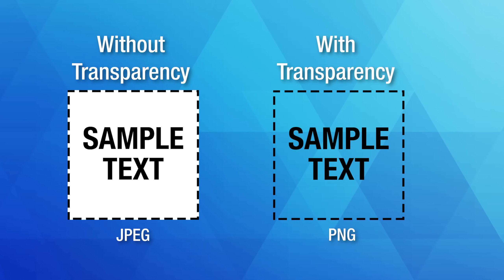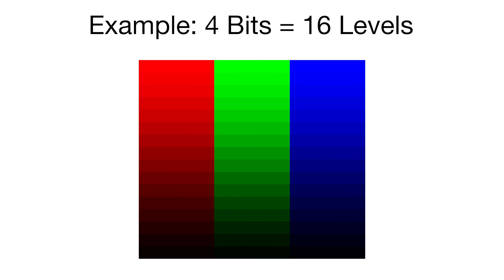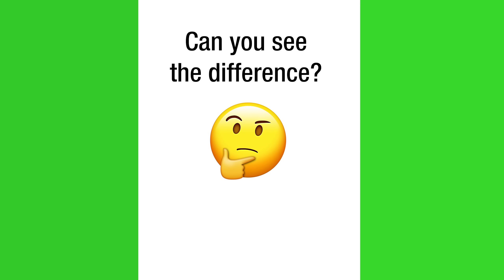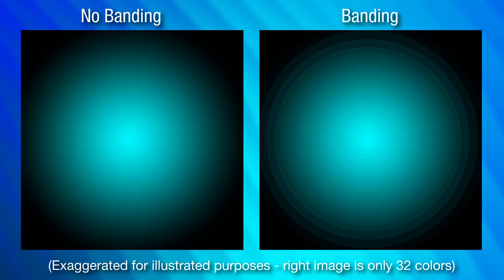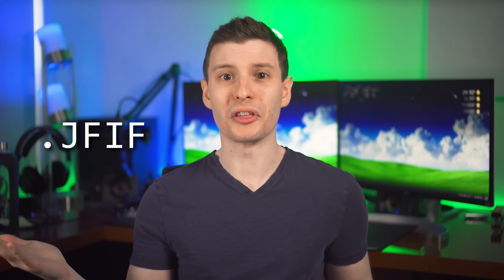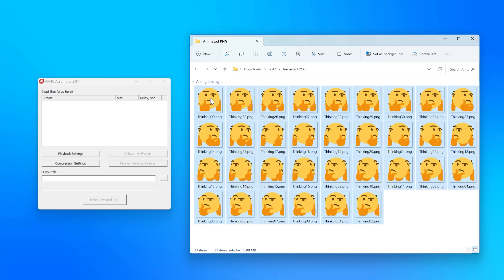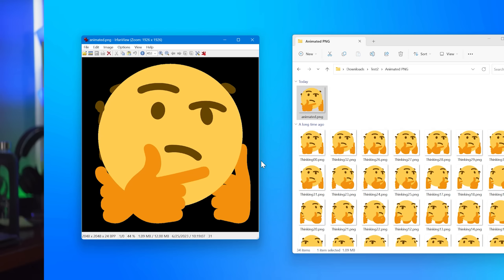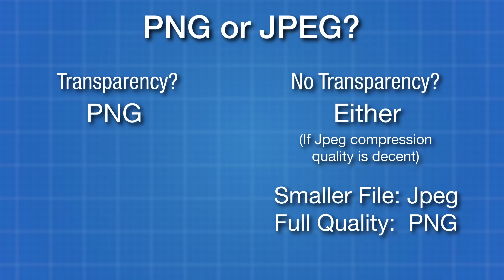Are You Using the WRONG Image Format?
Depending on the situation, there IS a correct answer.

▼ Time Stamps: ▼
0:00 - Intro
0:46 - PNG vs JPEG: Main
1:03 - Transparency
1:55 - Lossless vs Lossy
3:35 - Max Bit-Depth
7:03 - Jpeg More Details
9:22 - PNG More Details
11:42 - Animated PNG
12:17 - WebP
13:18 - TIFF
15:00 - Which to Use?